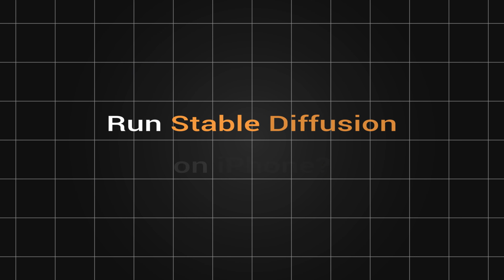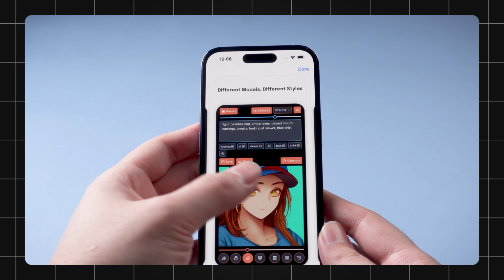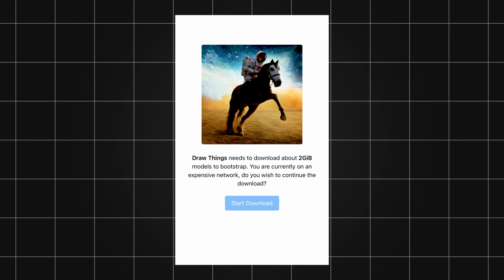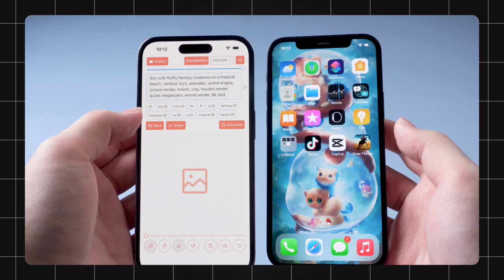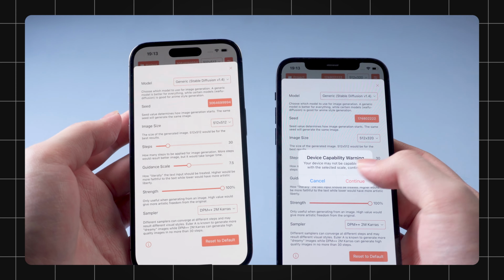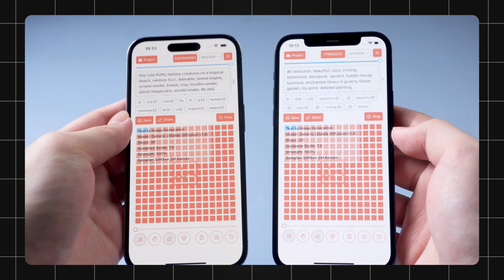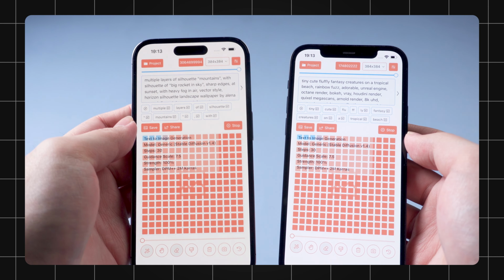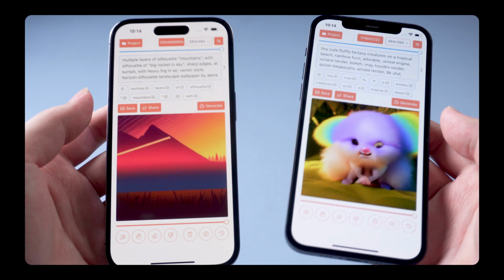[AI News] Using Stable Diffusion to Create AI Art on iPhone? This App Made it!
Stable Diffusion can be used on iPhone! The application is Draw Things: AI Generation!